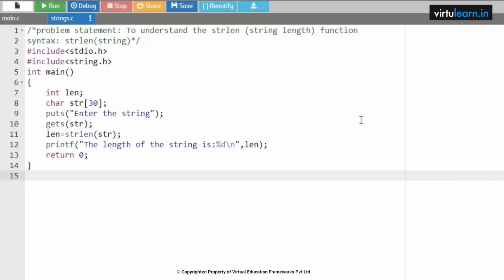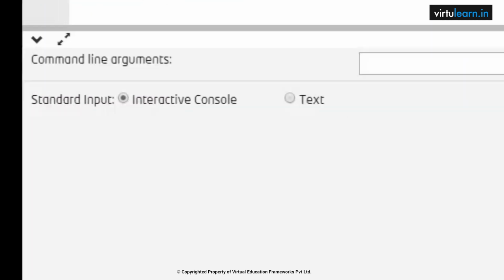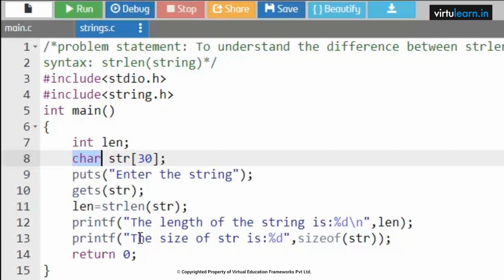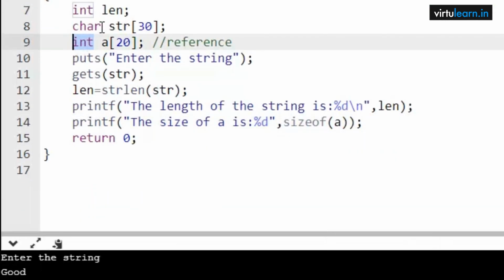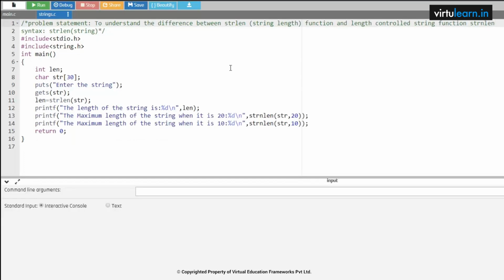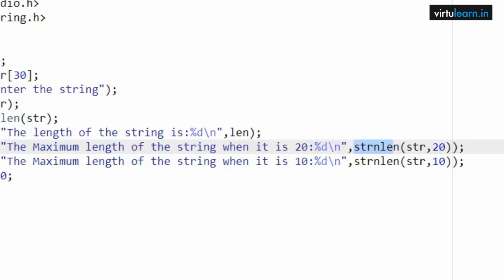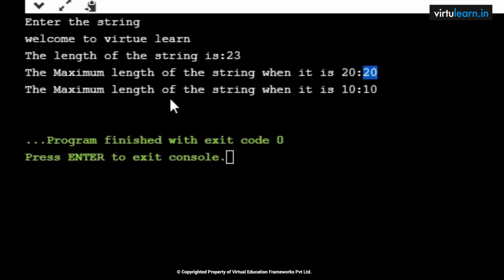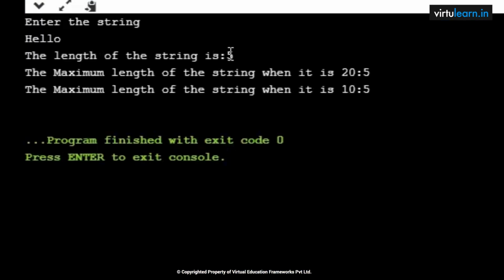CL73 Basic Strings Program 1